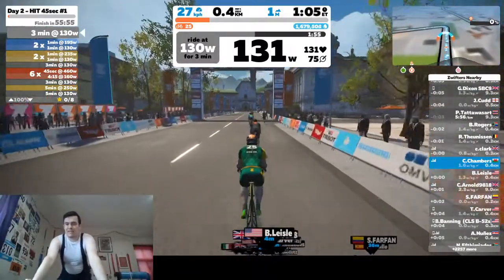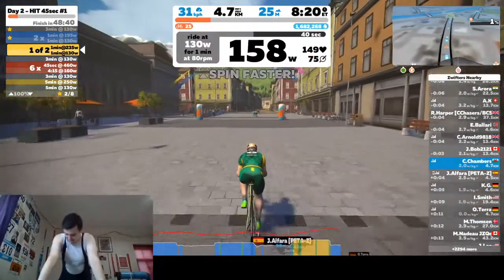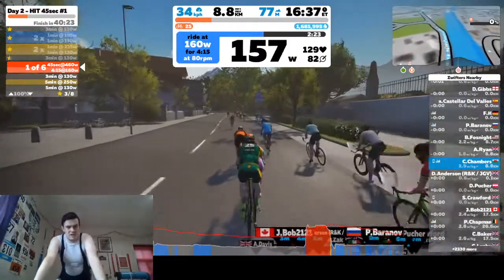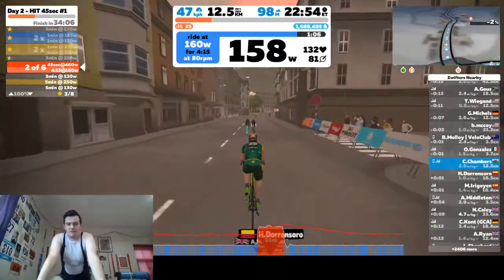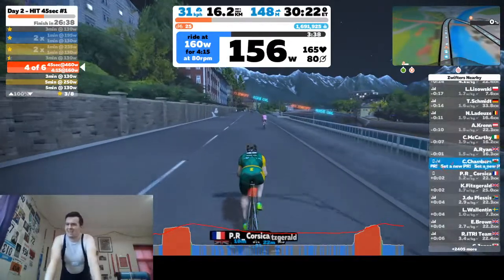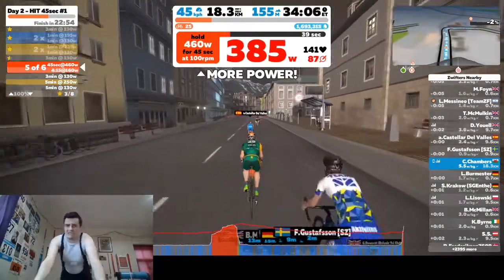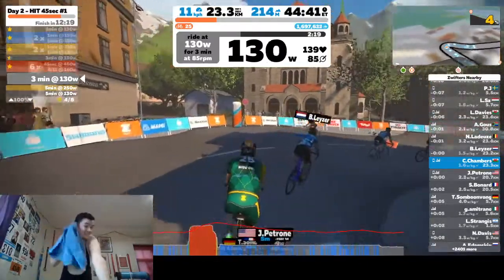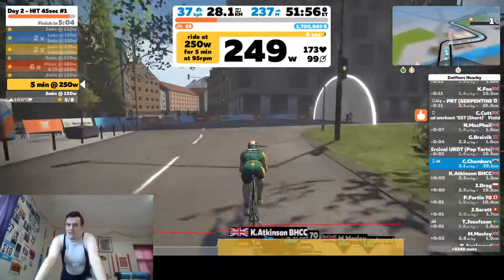Let's Train: HIT 45secs #2